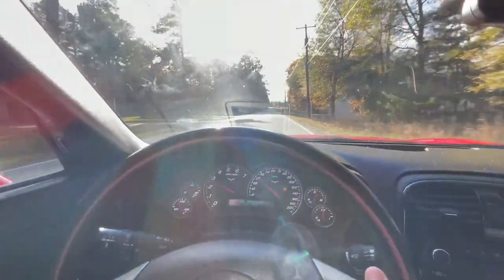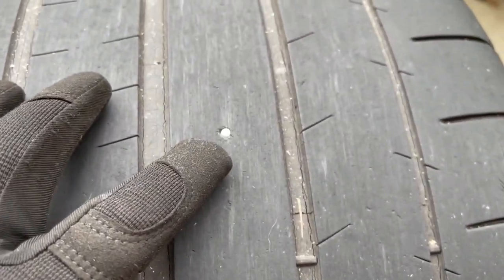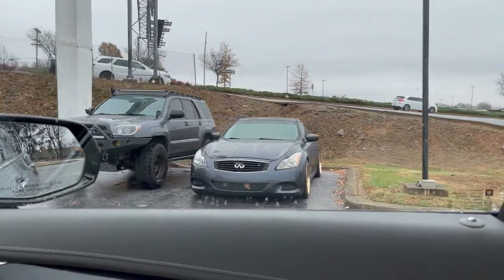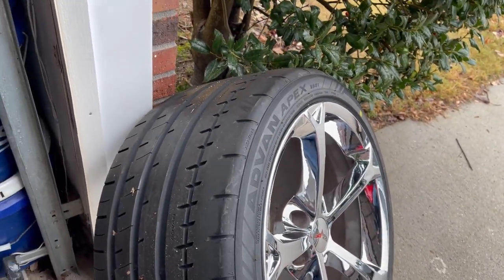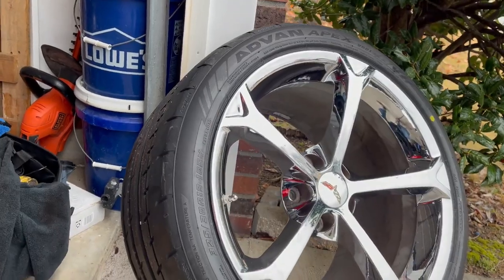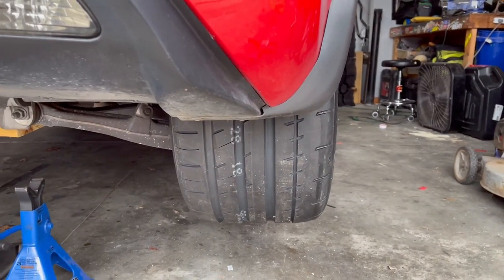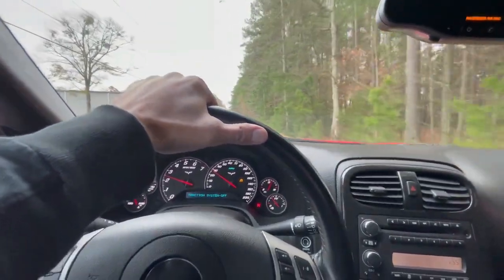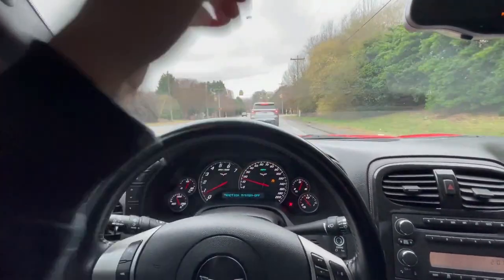BEST Tire For The C6 Corvette? Bang For The Buck!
The Corvette was in serious need of tires.  These might just be the best bang for your buck!